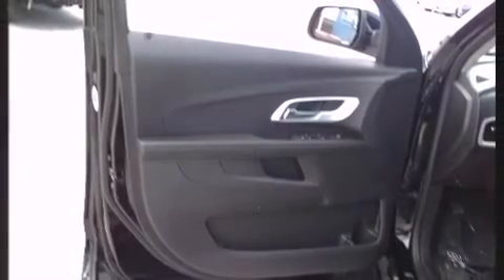2011 Chevrolet Cruze LS in St. Albans, VT 05478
Handy Chevrolet
699 Highgate Road

This 4 door, 5 passenger sedan is ready to drive off the showroom floor! Smooth gearshifts are achieved thanks to the efficient 4 cylinder engine, and for added security, dynamic Stability Control supplements the drivetrain. Comfort and convenience were prioritized within, evidenced by amenities such as: a trip computer, air conditioning, fully automatic headlights, telescoping steering wheel, power windows, remote keyless entry, and a split folding rear seat. Premium sound drives 6 speakers, providing you and your passengers a sensational audio experience. Chevrolet also prioritized safety and security with features such as: head curtain airbags, front and rear SIDE impact airbags, traction control, a panic alarm, onStar, and ABS brakes. This car was designed with safety in mind, allowing you to drive with even greater assurance. Our experienced sales staff is eager to share its knowledge and enthusiasm with you. We'd be happy to answer any questions that you may have. We are here to help you.